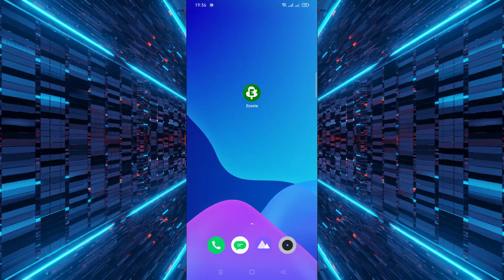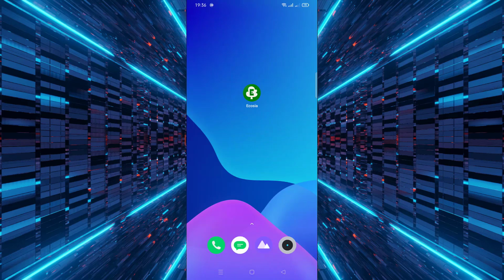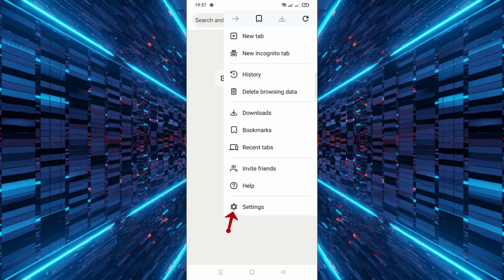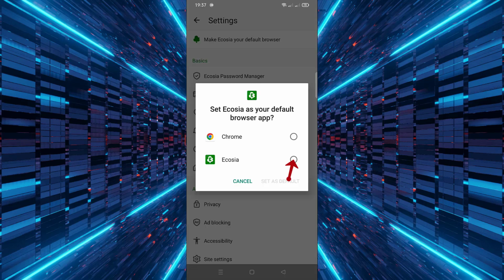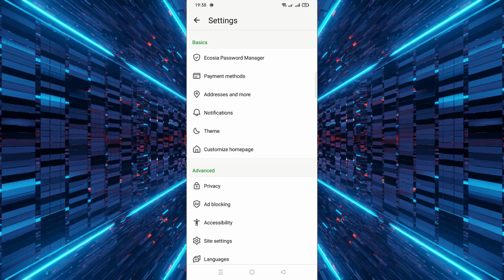How to Make Ecosia Your Default Browser on Android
🌍 How to set Ecosia as your default browser on Android.
🌱 This video shows you how to switch from Chrome or any other browser to Ecosia easily.

📲 Make Ecosia your default browser on Android and start planting trees with every search.
🌐 Learn how to change your default web browser in just a few simple steps.

🔥 Ecosia browser Android tutorial.
🔎 Eco-friendly browsing on your phone.
💡 Default browser settings explained clearly.
🌳 Support reforestation while you browse.
📘 Useful for anyone who wants to browse with a purpose.

✅ Watch now and take your first step toward green tech.
📲 Works on most Android phones and versions.